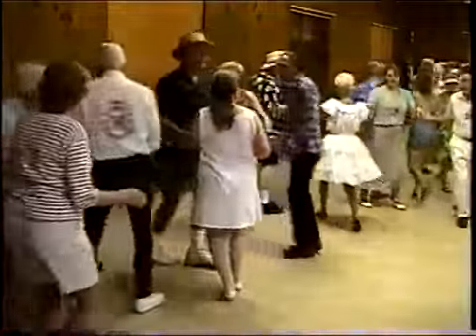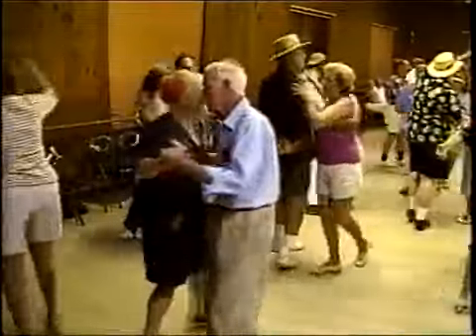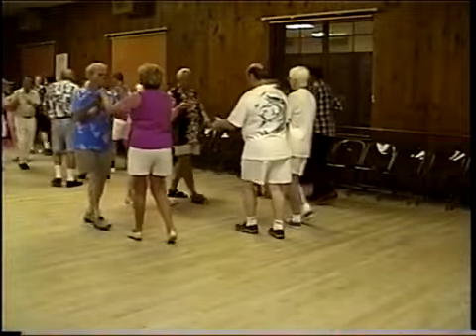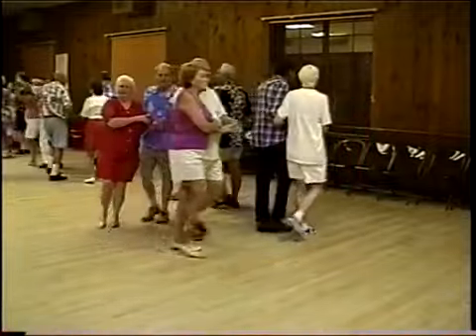Temple Twirlers Square Dance Club - 8/6/2001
Temple Twirlers Square Dance Club – 08/06/2001  - Beach Party Bingo Dance & Knothead Celebration for Citrus County.  Caller Van Coble and Cuer Charlie Lovelace